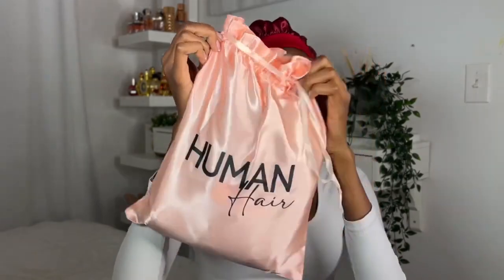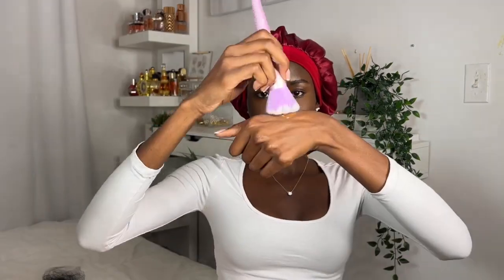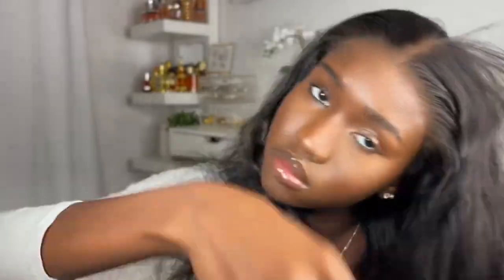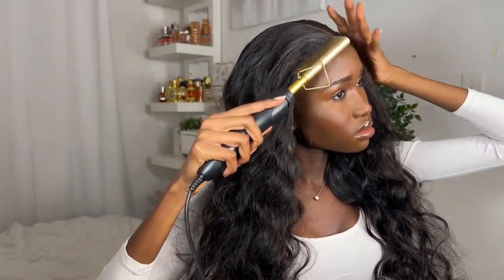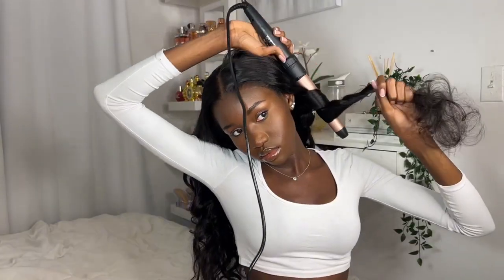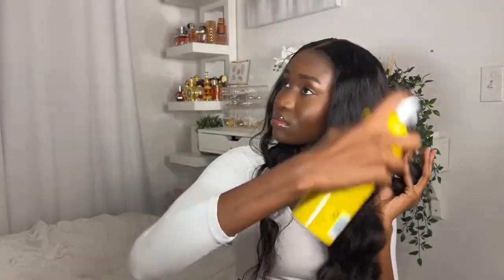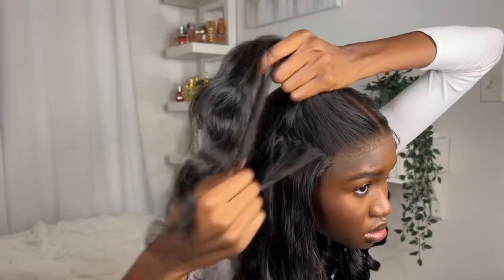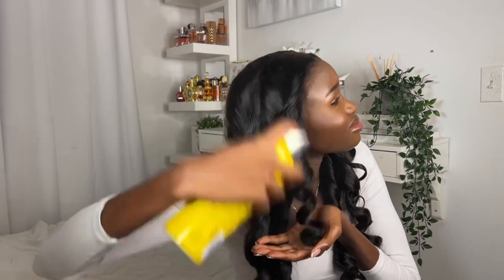FROM $99 PRE-BLEACH KNOTS LACE Wear&Go Body Wave Wig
Welcome back to simidola hair channel! This video is collaborate with @itsehlam9559 hope you guys like it!

🔥Wig details: 4x6 GLUELESS HD180% New body wave wig 24 INCH
pre plucked hair line
pre bleached knots